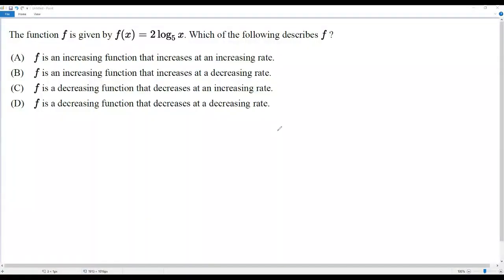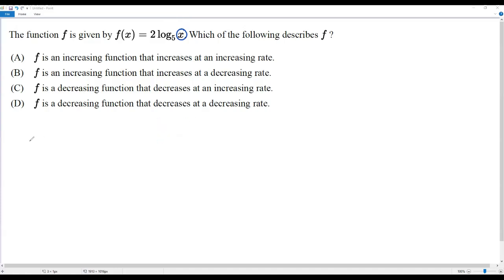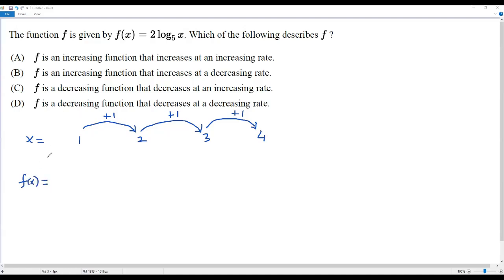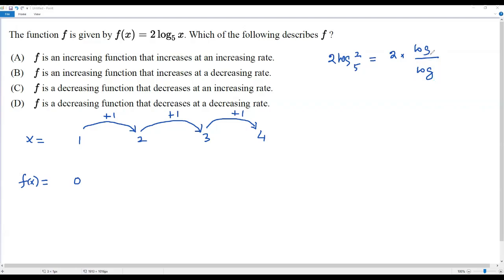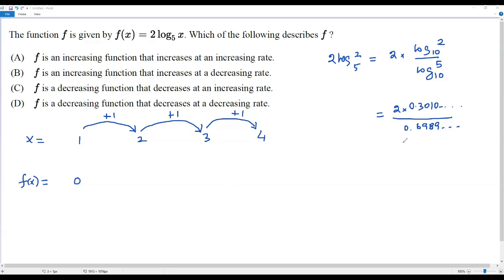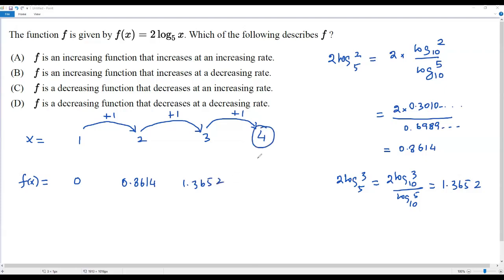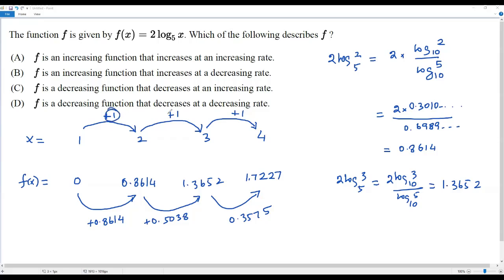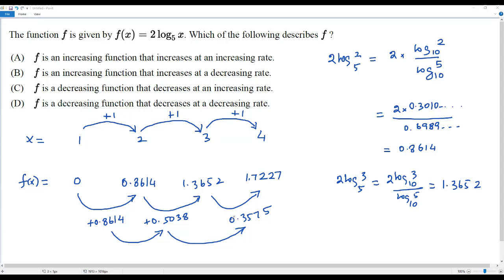AP Precalculus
The function f is given by f(x) = 2log(base 5) x. Which of the following describes f?

A)  is an increasing function that increases at an increasing rate.
B)  is an increasing function that increases at a decreasing rate.
C)  is a decreasing function that decreases at an increasing rate.
D)  is a decreasing function that decreases at a decreasing rate.